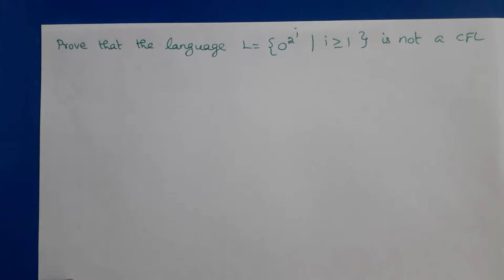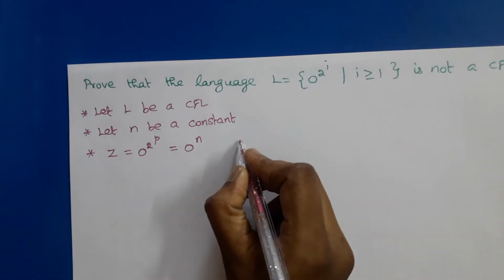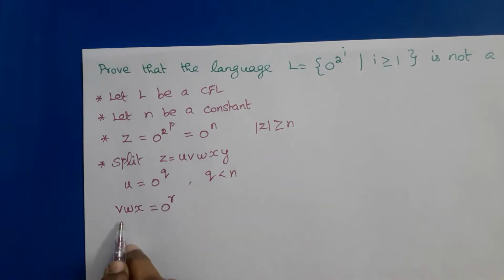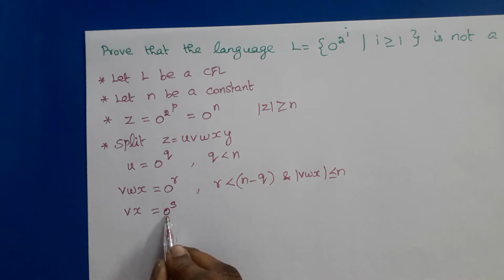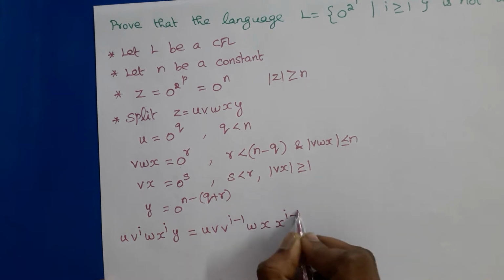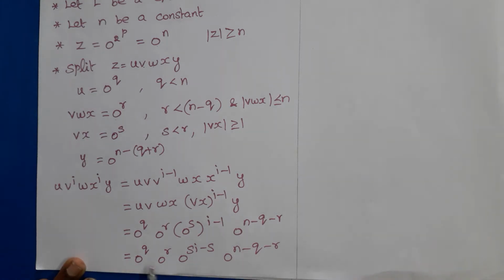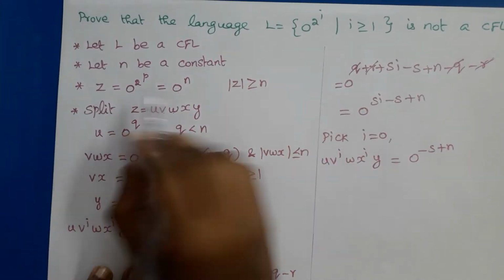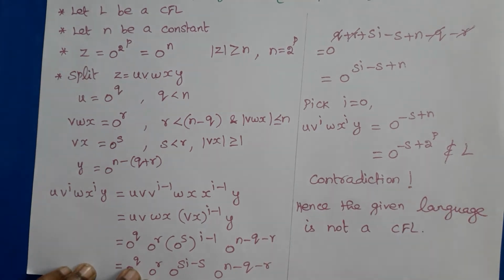Theory of Computation： Pumping Lemma for CFL Example3 0^2^i KDqRi1IKgDk